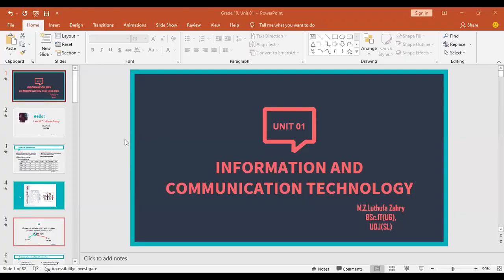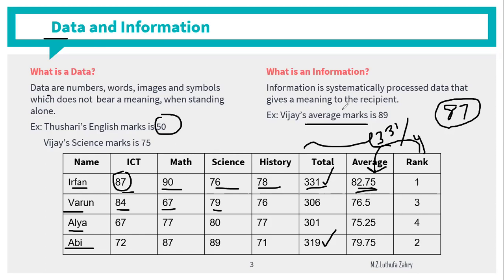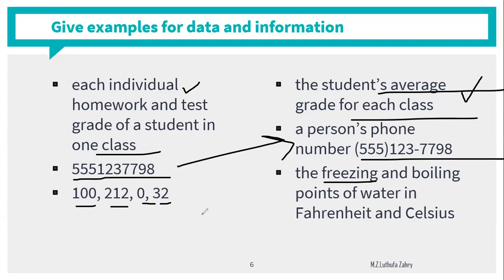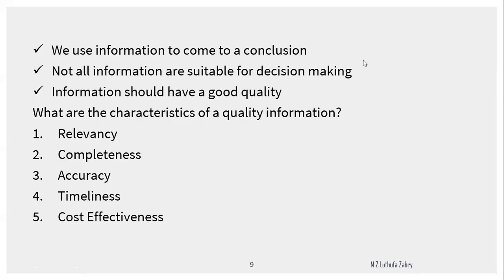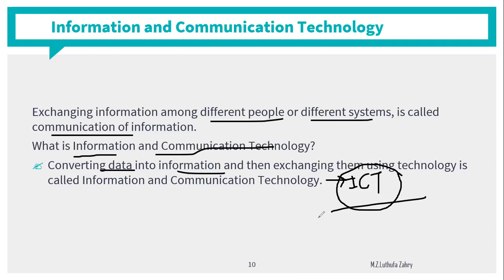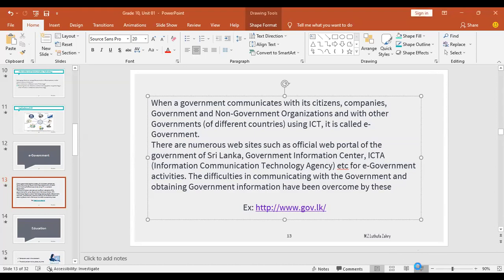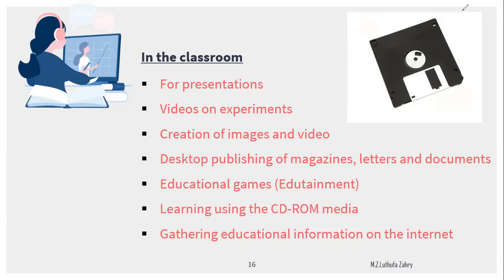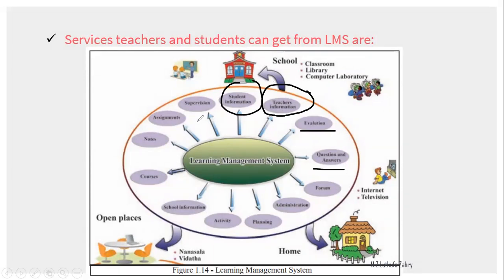Class 01-ICT(Grade 10)